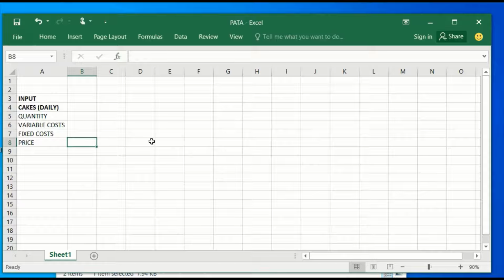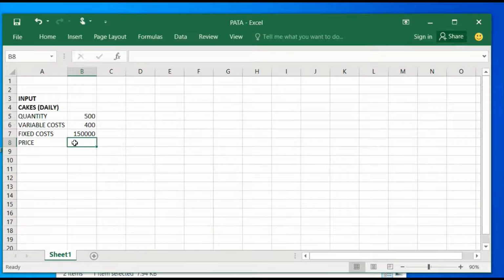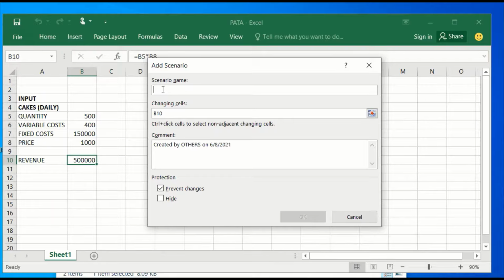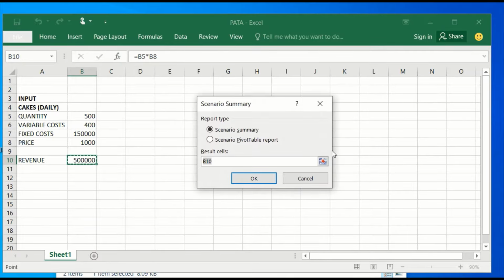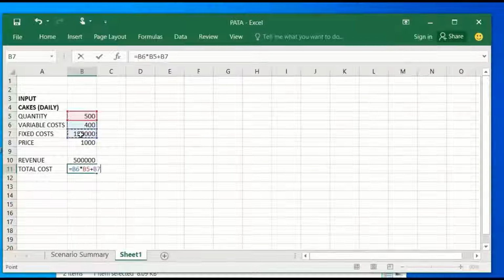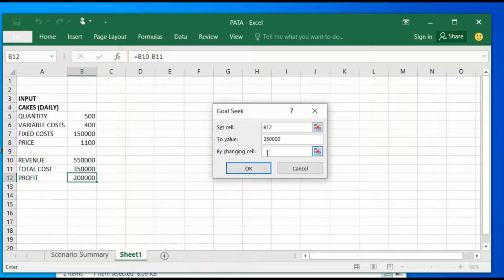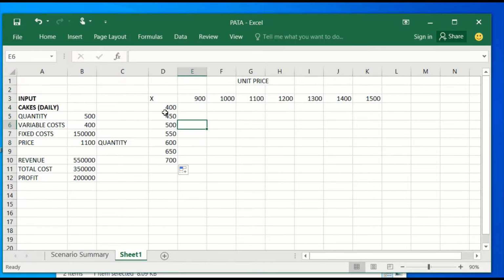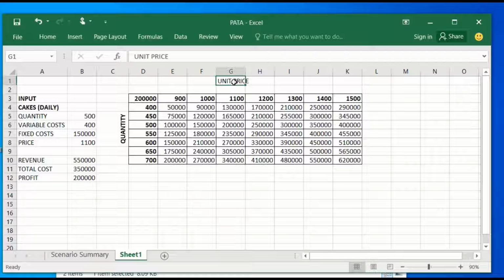21. Excel Practice 8 (What If Analysis)